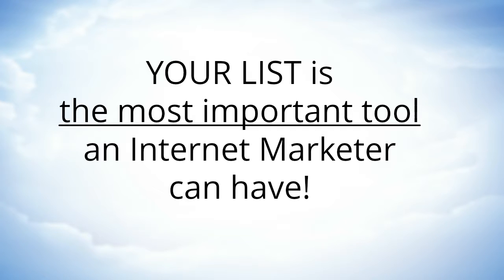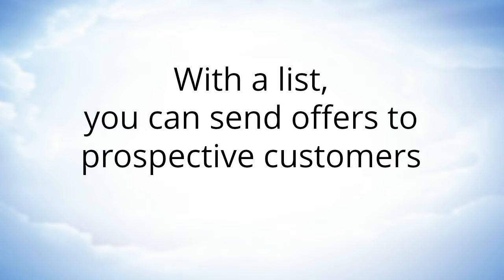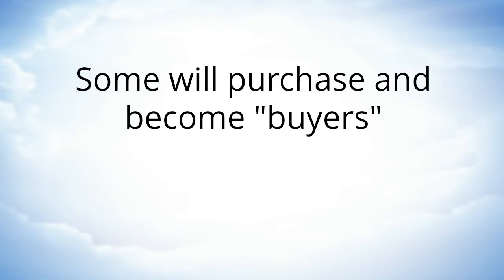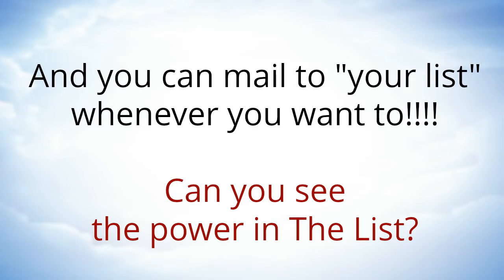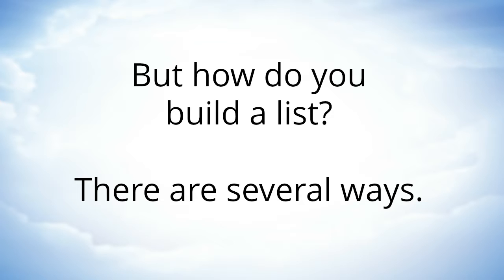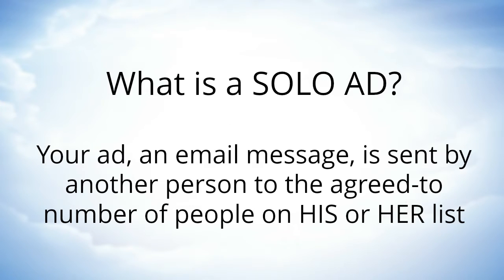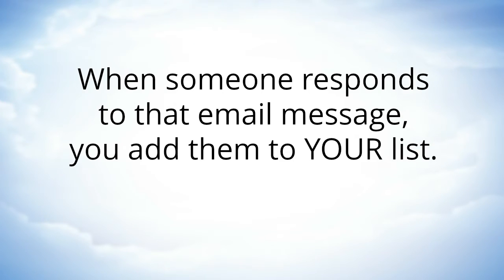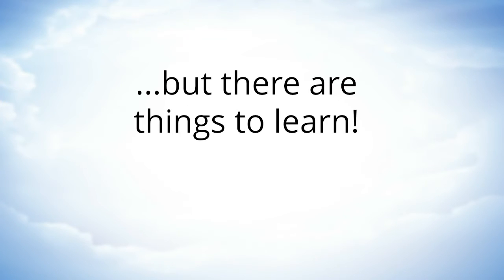How to Build Your List With Solo Ads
| How to Build Your List With Solo Ads by Reed Floren | How to Build Your List With Solo Ads Review by Keith Williams

A LIST is the key to successful Internet Marketing. One very effective way to build your list is by using SOLO ADS.

This course, How to Build Your List With Solo Ads, is an excellent overview of the entire process of using solo ads. If you know nothing about solo ads, this course can be very helpful!

It is presented by Reed Floren, well known for his use of and presentations about Solo Ads. If you're going to learn something new, learn from a master!

kubury